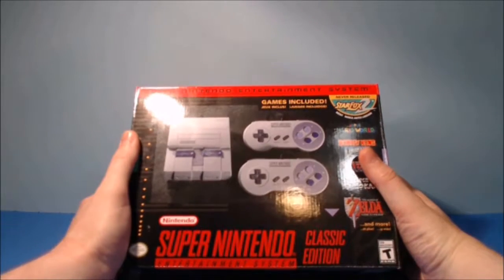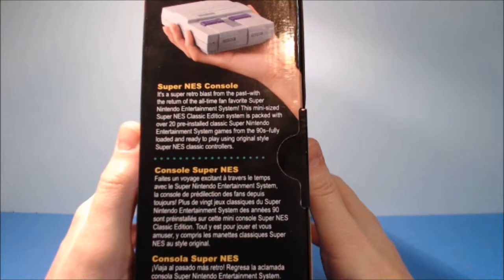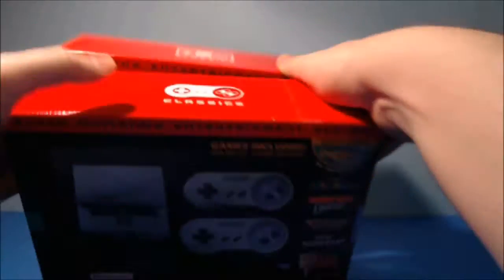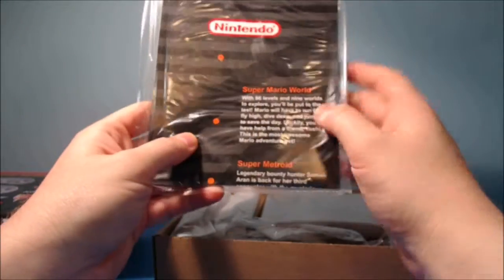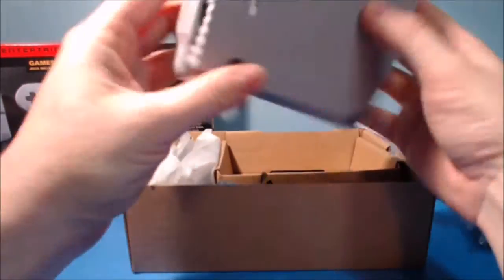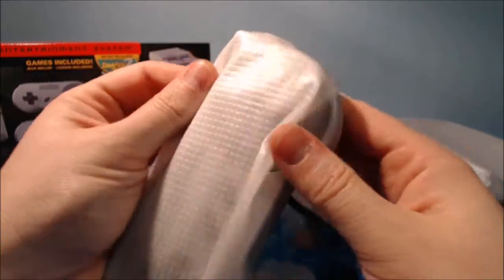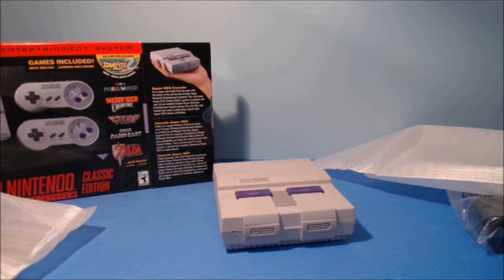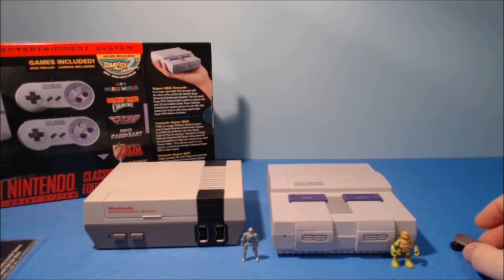SNES Classic Edition (Mini) Unboxing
An unboxing and review of the SNES Classic Edition (2017) with a brief comparison to the NES Classic Edition.

Check out this video I did on a custom TItans Return "Minerva" Titan Master I painted up a few months back:

And here's one I did with a Diaclone Solid Scan and a Ban Dai "Action Base."